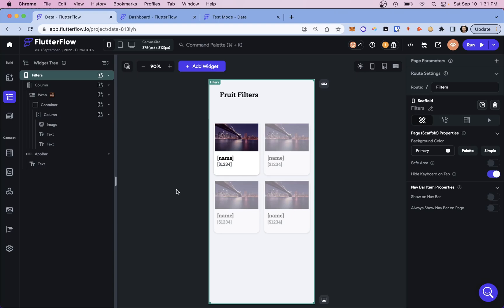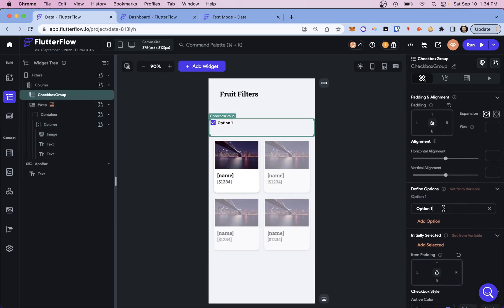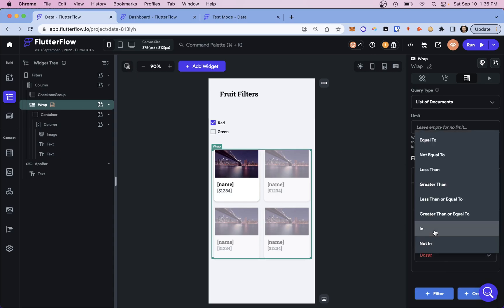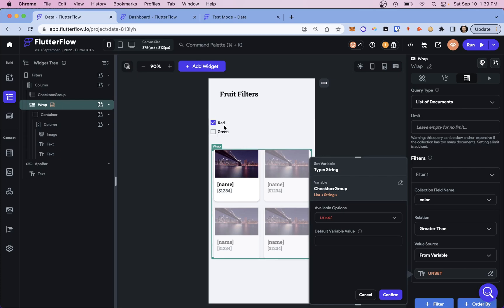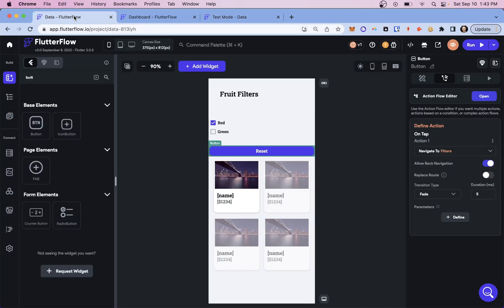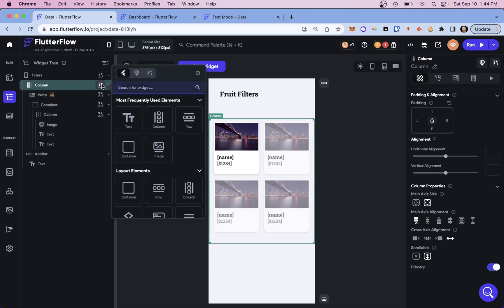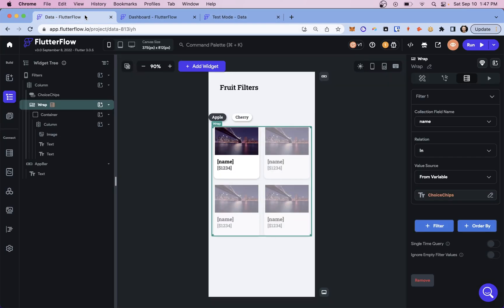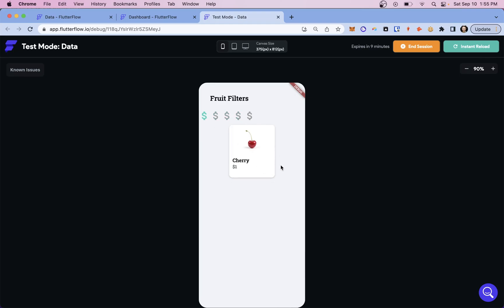How to Filter Data in FlutterFlow - Part 2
This is Part 2 within the Filtering Data series. This tutorial will cover how to filter data when a user selects a specific UI Button (DropDown Icon, Checkbox Group, Choice Chips, & Rating Bar). It will also cover an easy method to reset your filters.